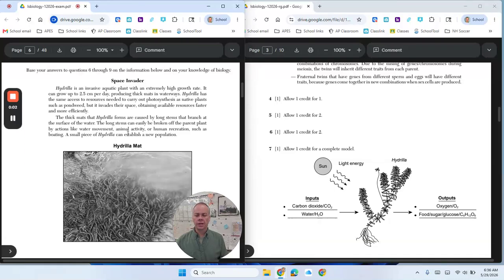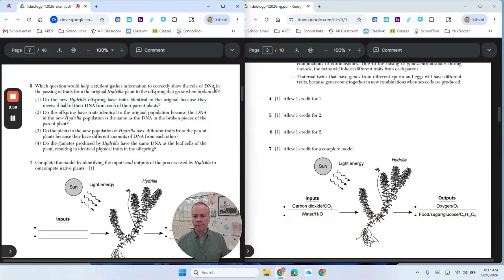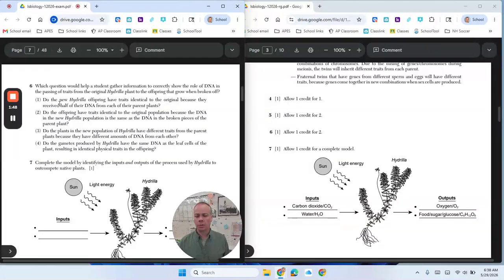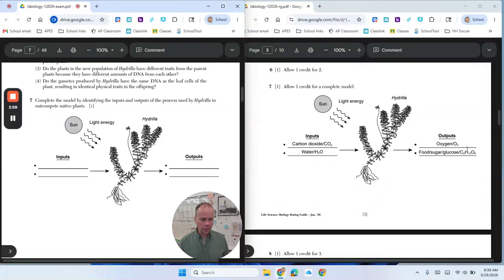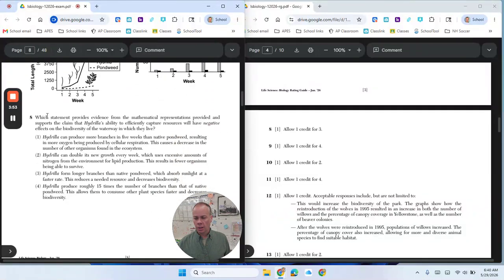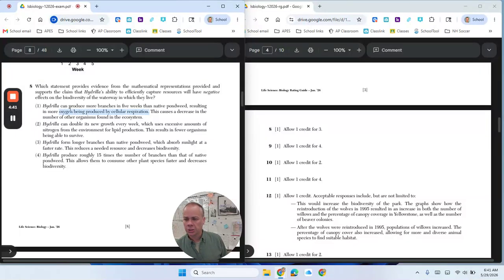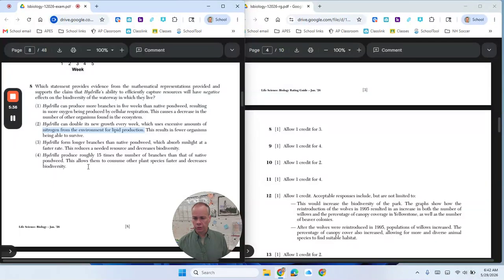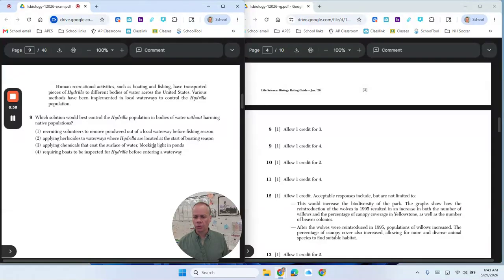Cluster 2 - Q. 6-9 - January 2026 - NYSSLS Regent Biology Exam Scoring